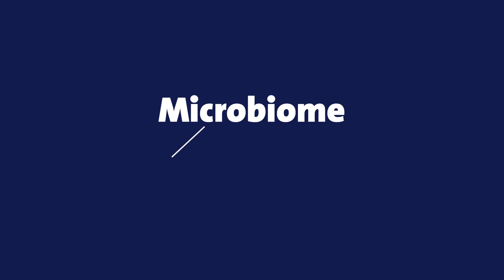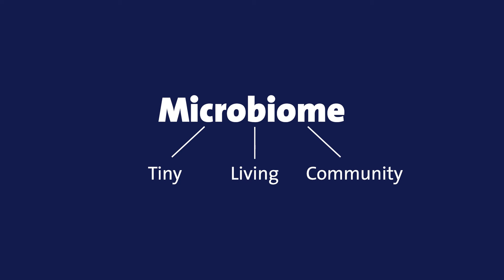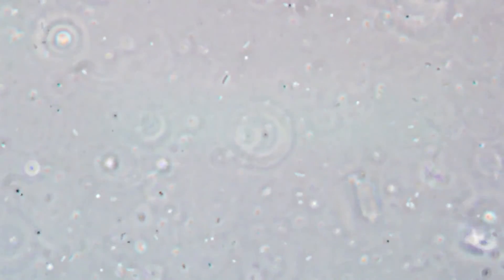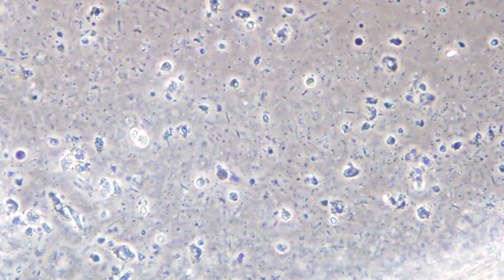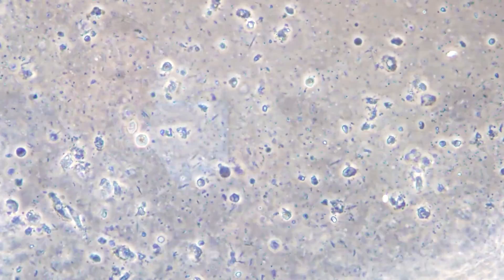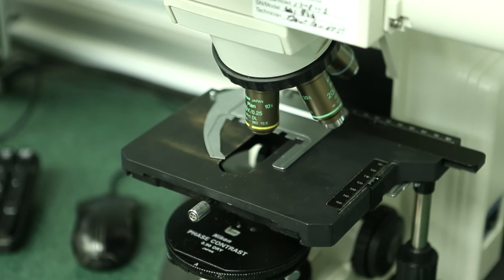Aquarium Microbiome Project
The Aquarium Microbiome Project is the world’s first comprehensive look at microbiomes in a controlled aquarium ecosystem and how they influence complex environmental conditions and animal health